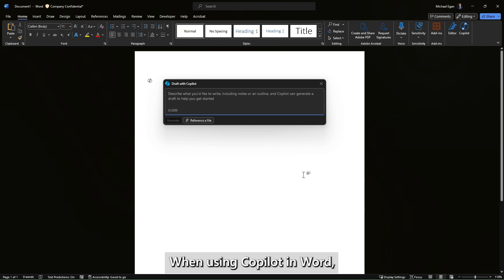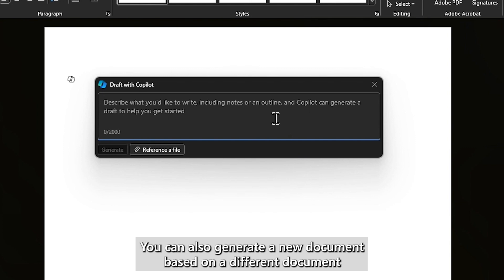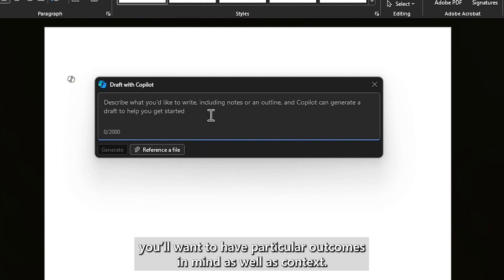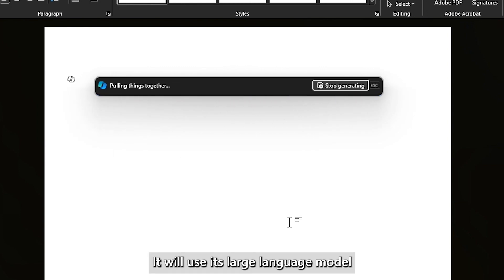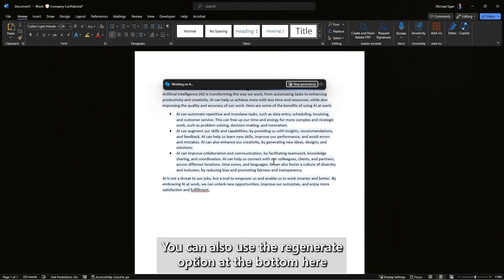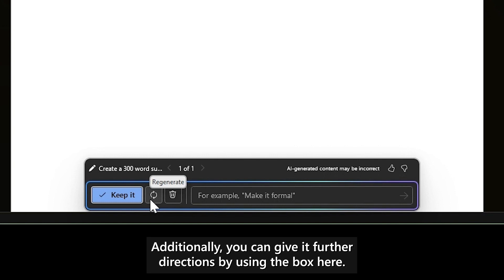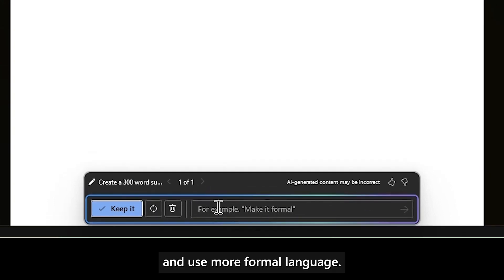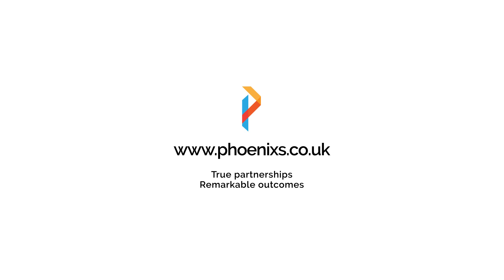How to use Copilot for Microsoft 365 in Word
How to use Microsoft Copilot in Word

Writing assistance: as you type in Word, Copilot for Microsoft 365 will provide suggestions for sentences, phrases, or even entire paragraphs. It learns from your writing style and helps you draft content more efficiently.

You can use Copilot prompts to help you write and design documents based on previous documents you have already created, so that the format, design and writing style is consistent. Copilot will also provide suggestion to help you improve the quality of the document, for example an FAQs section, which it will then generate and provide all the content for you.

Code snippets: if you're working on a technical document and need code snippets, Copilot can assist by suggesting code blocks based on your context. Type a few keywords or describe your code requirements, and Copilot will generate relevant code snippets.